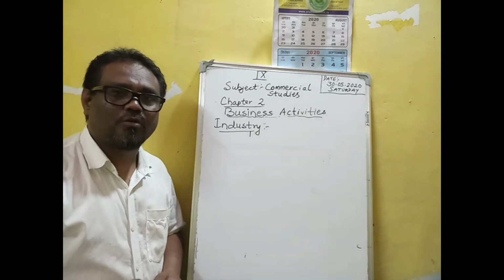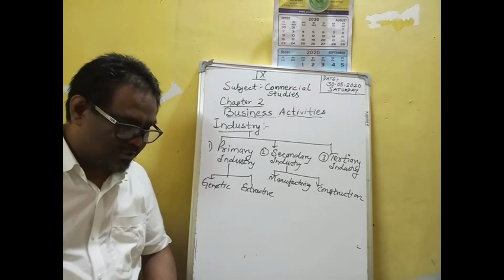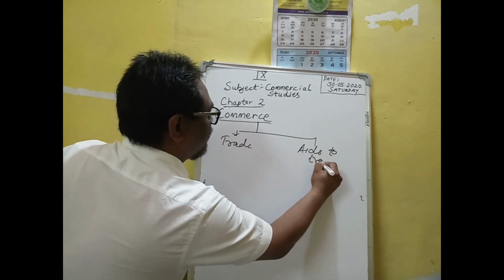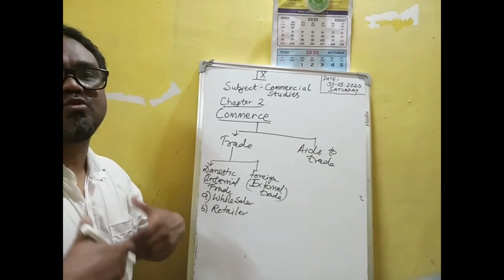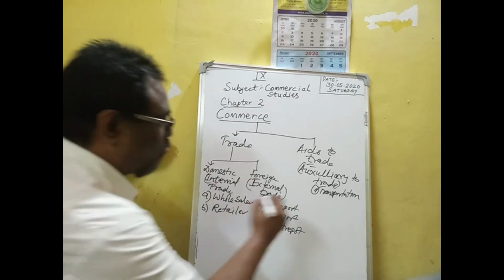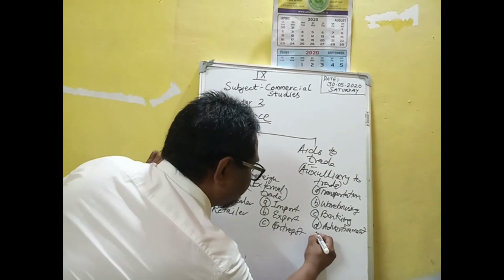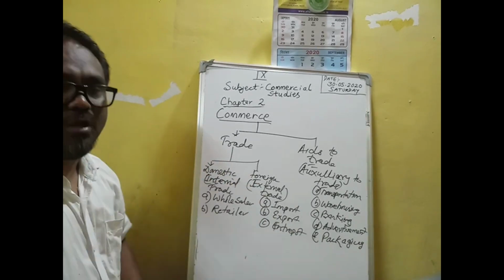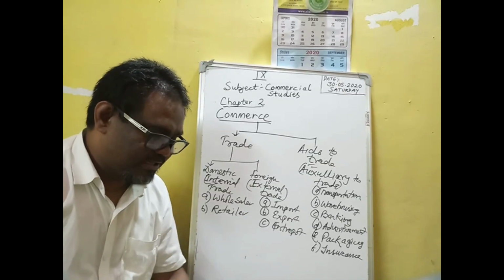CLASS IX COMMERCIAL STUDIES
CHAPTER 2 -  BUSINESS ACTIVITIES
CLASSIFICATION OF BUSINESS AND INDUSTRY